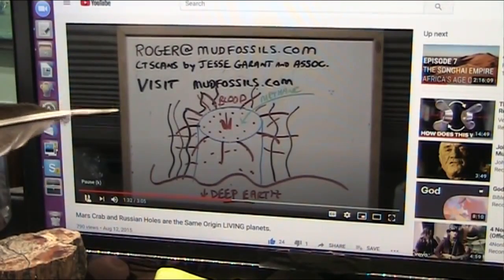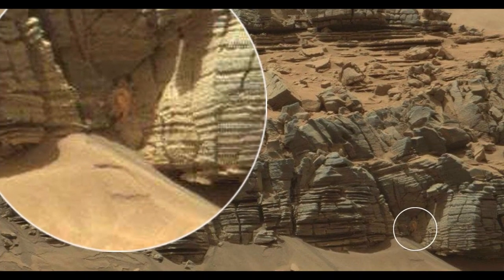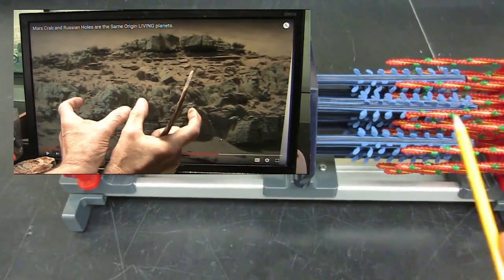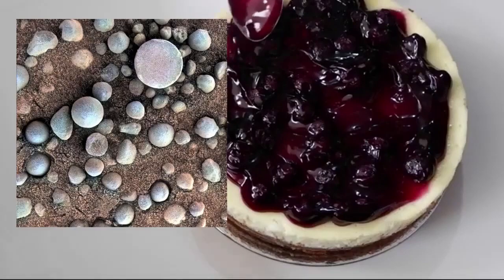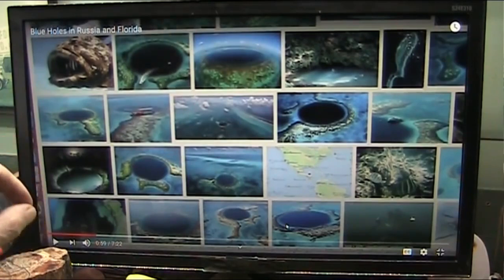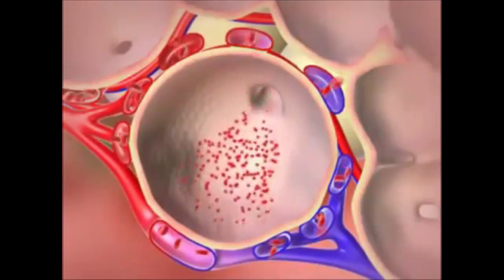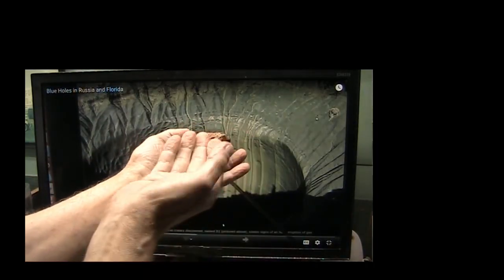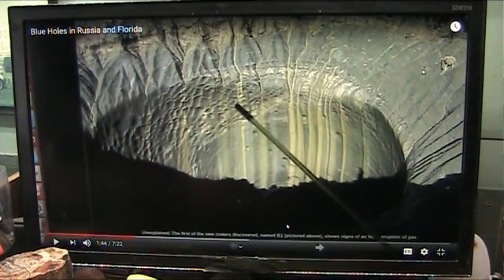Mud Geology Changes Nothing pt 2